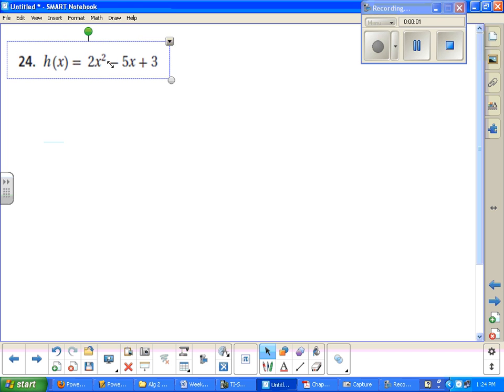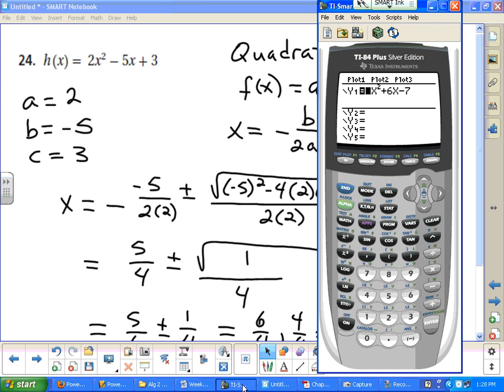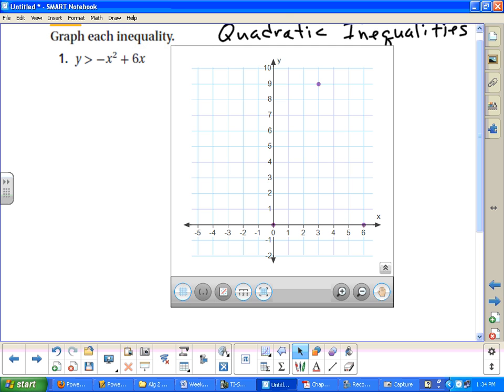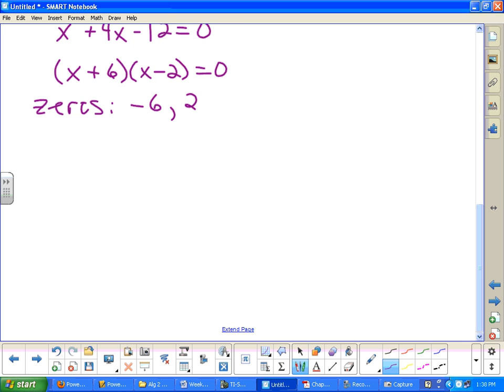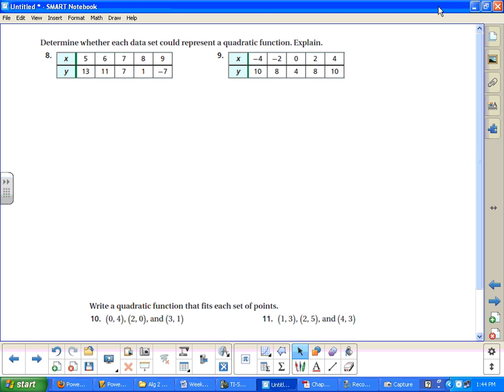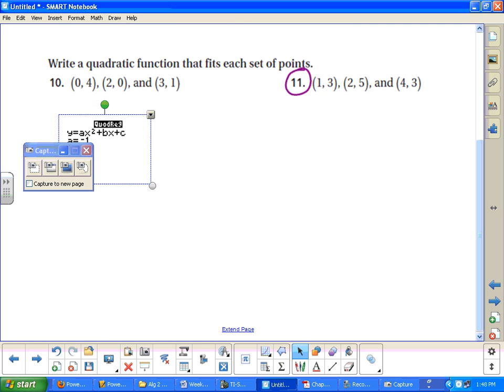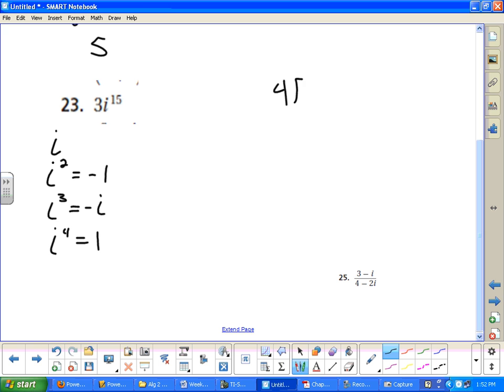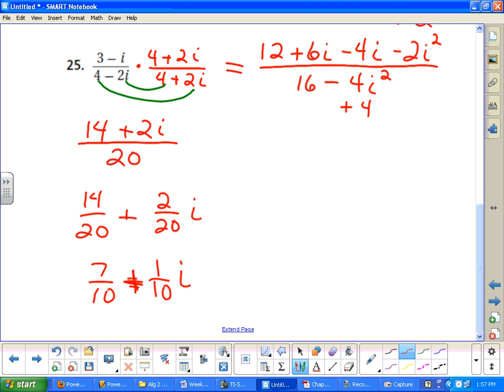Algebra B Lesson 5 6 to 5 9 review